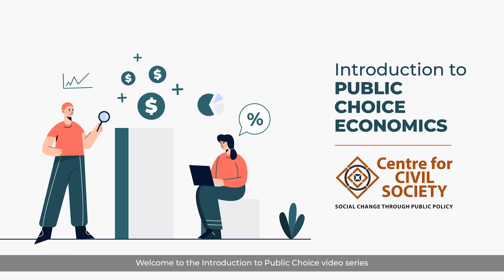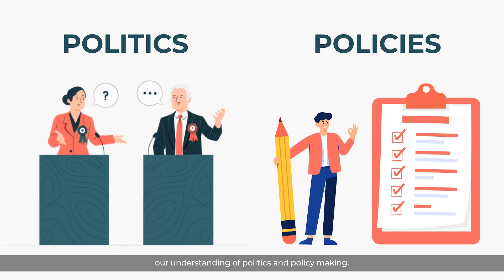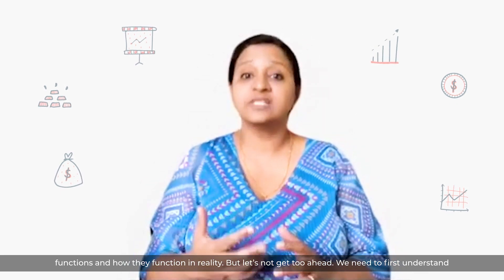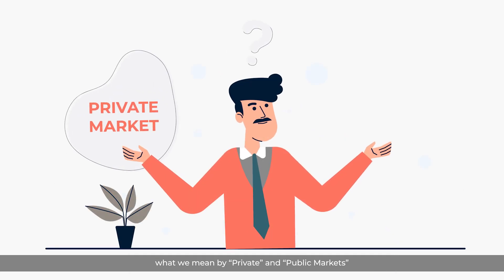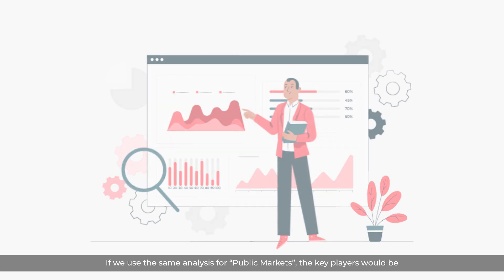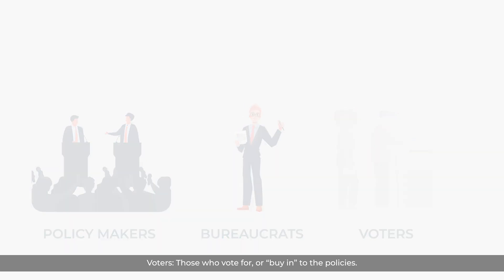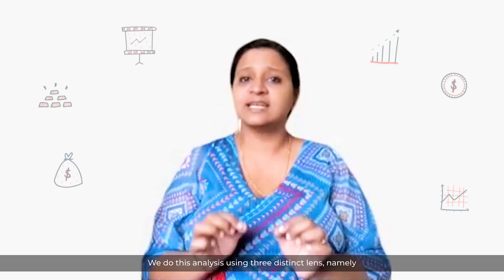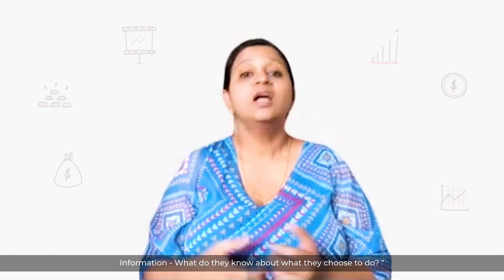Public Choice Series | Introduction to Public Choice Theory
Welcome to the first video in the Introduction to Public Choice Economics video series by the Centre for Civil Society which introduces the participants to the Public Choice Theory.
This video covers the basic concept of Public Choice Theory, its history, and the core ideas of the Theory.

To learn more about Public Choice Theory, sign up for our epolicy workshop